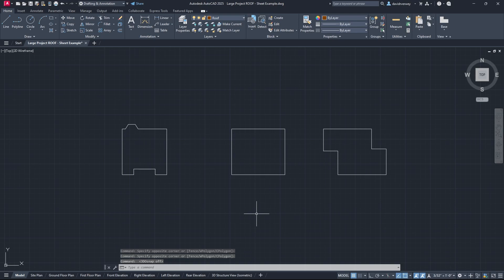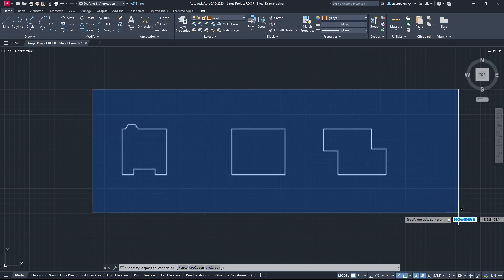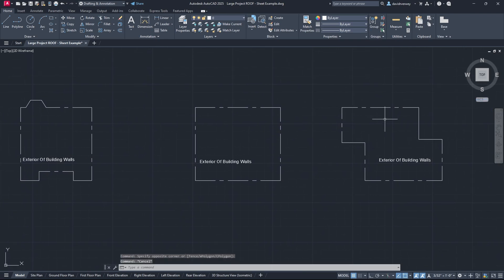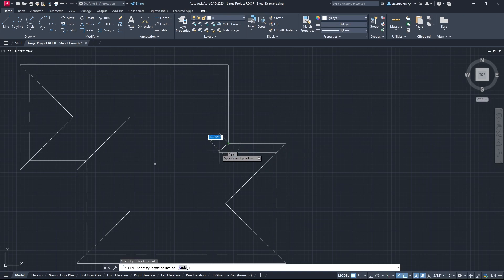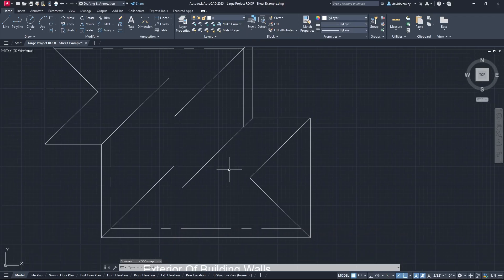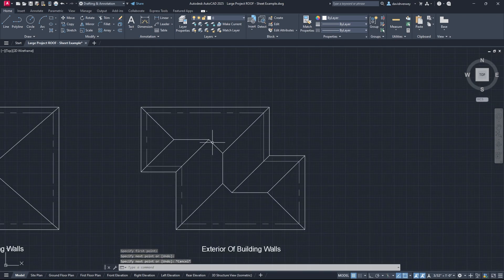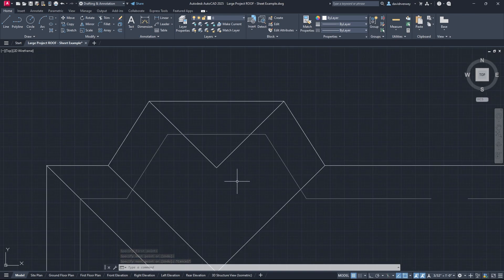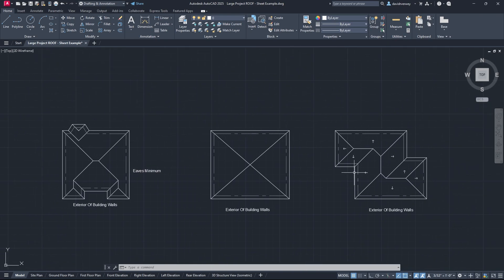AutoCAD - ROOF Design For BEGINNERS! (2D)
In this video taken from our AutoCAD Architect Program, we explore the first phase of creating a Roof Plan in AutoCAD

Timestamps:

0:00 - Introduction
0:56 - Setting Up Your Walls
1:47 - Creating The Roof Footprint
3:45 - Drawing Angles
6:46 - AutoCAD Practical Design Webinar Invitation
7:05 - Continuing The Roof Design (Connecting Roof Portions)
9:03 - Adding Direction Of Slope
11:00 - More Complex Roof
15:50 - Outro